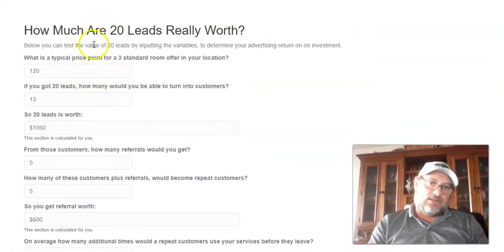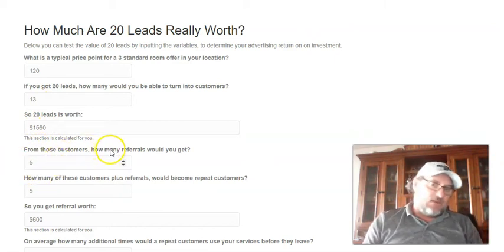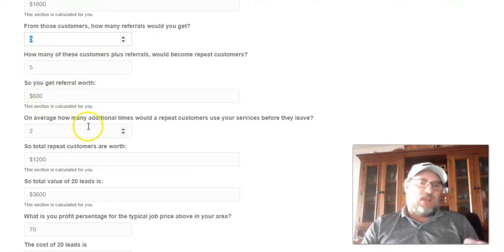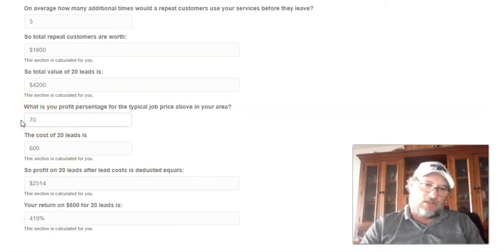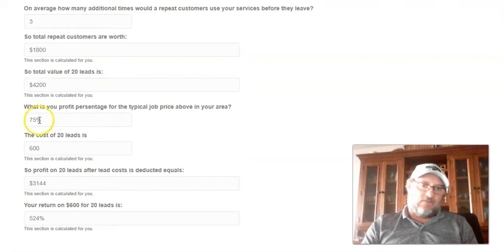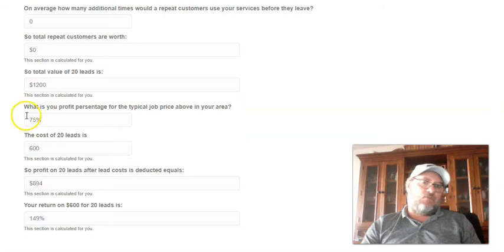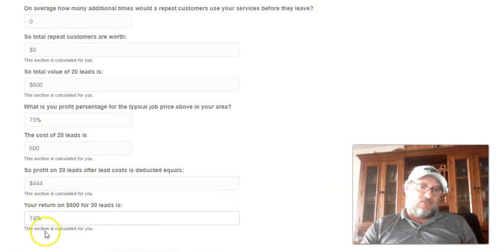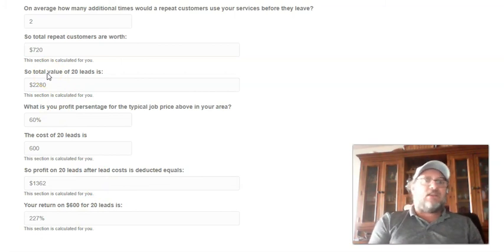Must Know: How To Calculate Carpet Cleaning Lead Value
A must know for all carpet cleaners if you ever want to get to positive ROI advertising.
This is the absolute key to driving profit via ads and leads.